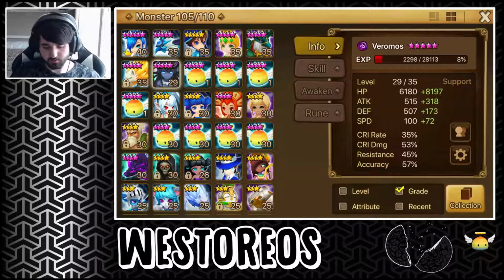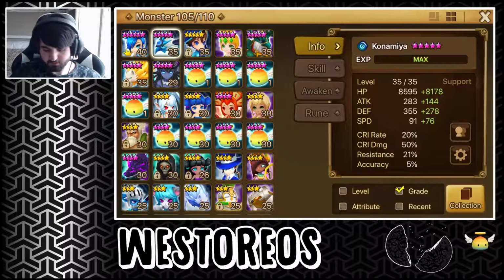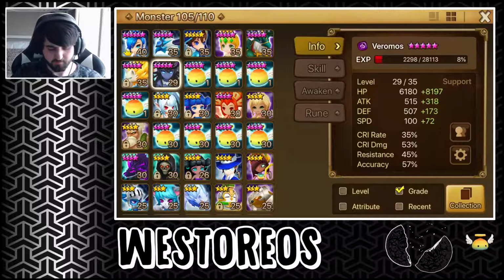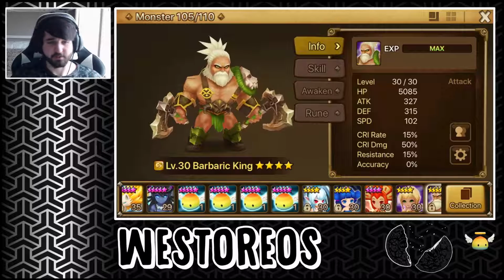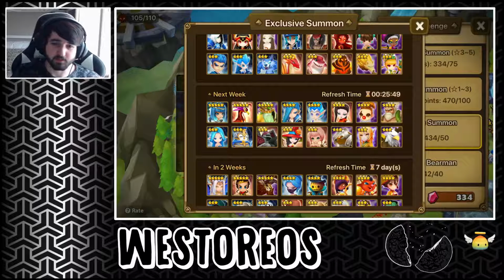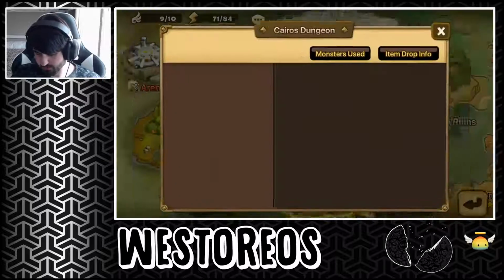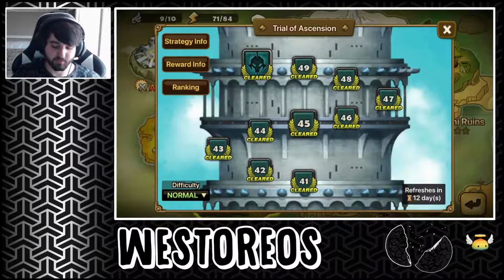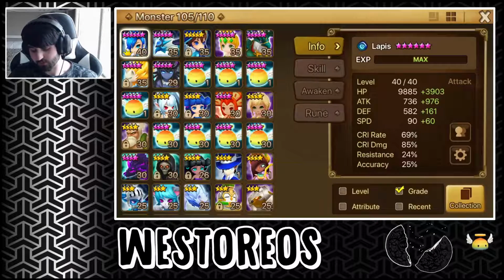Summoners War Giveaway March 2018 Results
11:43 - Giveaway Winner

Thank you all so much for participating in the March 2018 Summoners War beginner's account giveaway!